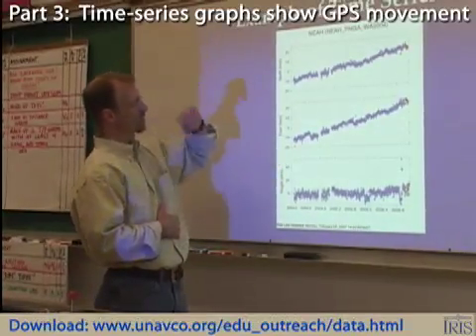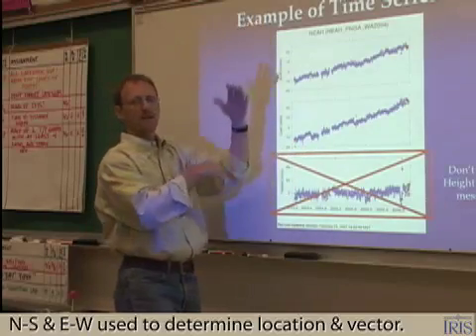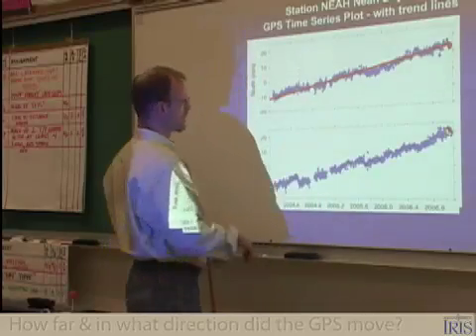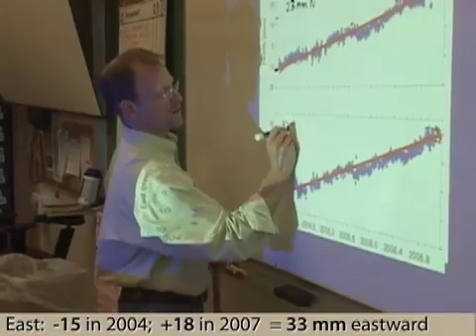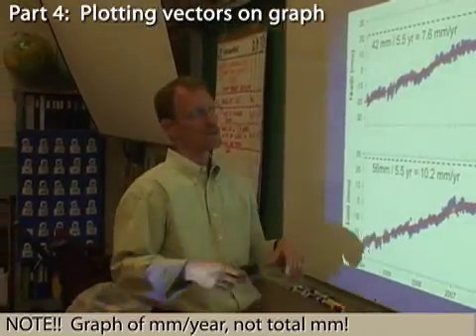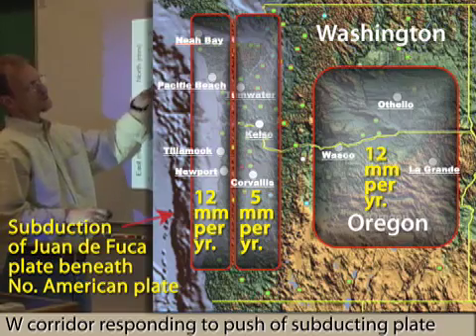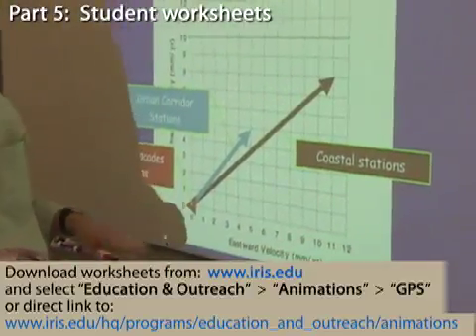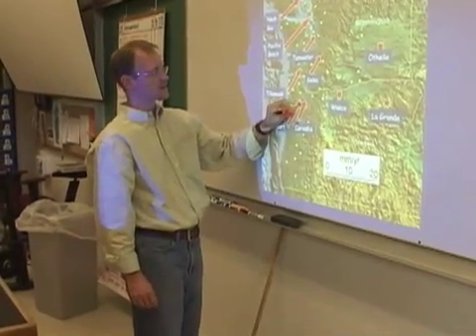GPS_ActivityDemo_Part3-5.mov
Parts 3-5 of classroom demonstration. Watch GPS_ActivityDemo_Part1&2.mov first.
Instructional video shows how to conduct 5-step student activity to build gum-drop GPS station, learn how GPS works, then model and graph the GPS movement. By Roger Groom (2009 NAGT Earth science teacher award) at Mount Tabor Middle School, Portland OR